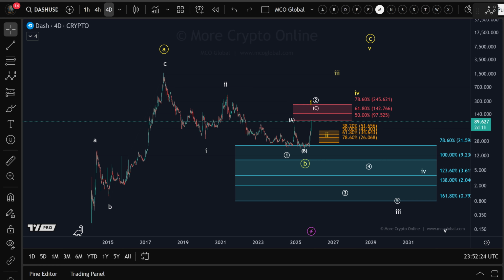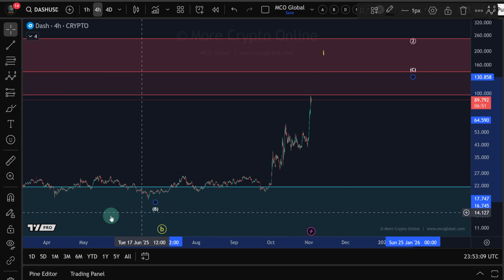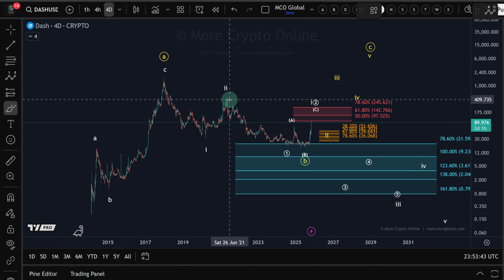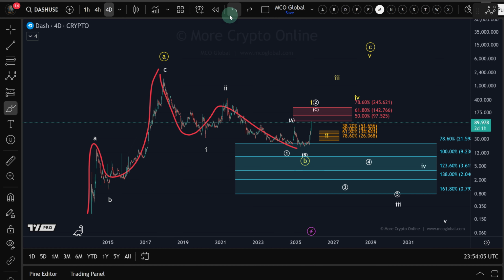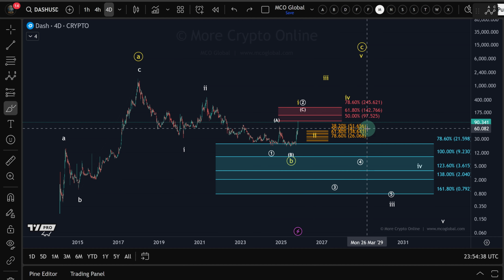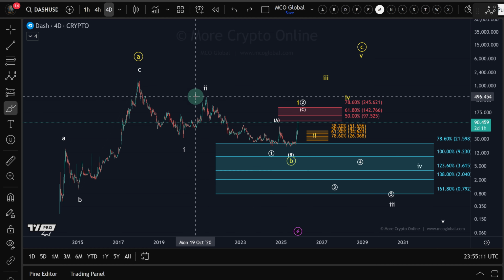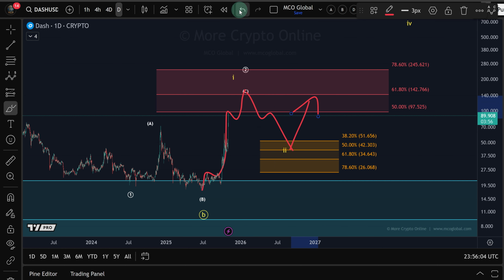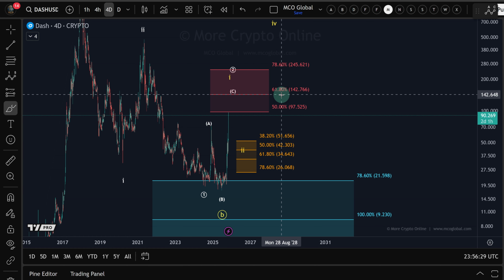Dash Altcoin Elliott Wave Update | Critical Zone in Focus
This video provides a professional Elliott Wave and technical analysis of DASH, focusing on market structure, key support and resistance zones, and both bullish and bearish possibilities. The goal is to give viewers a clear, educational overview of Bitcoin’s market setup.